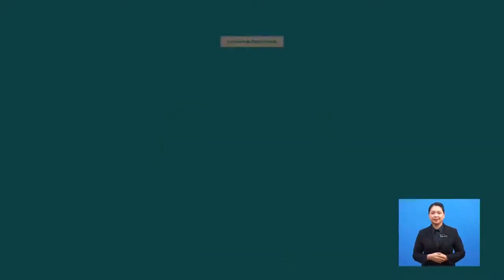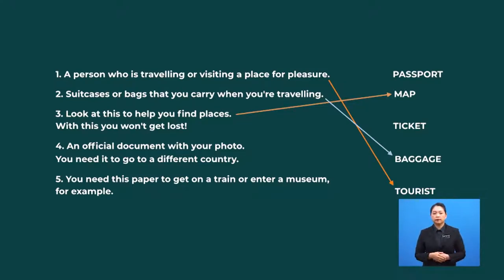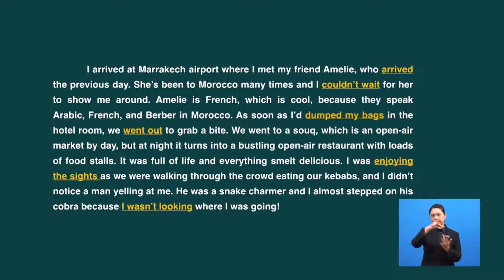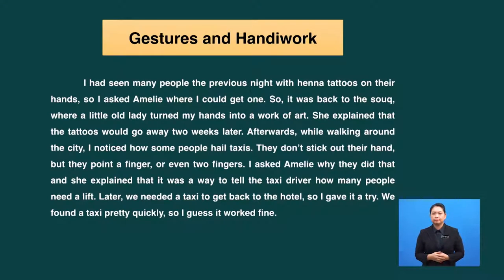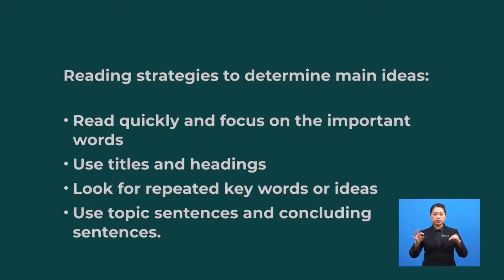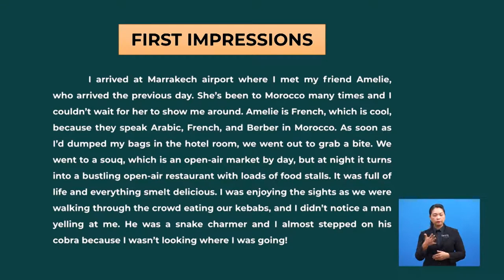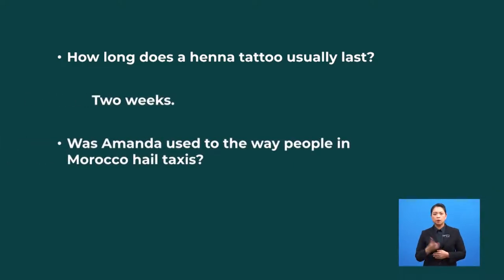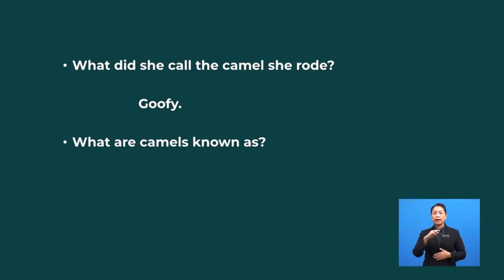Tingkatan 4 | Bahasa Inggeris | Travelling - Reading | R401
By the end of this lesson, students will be able to learn about travelling